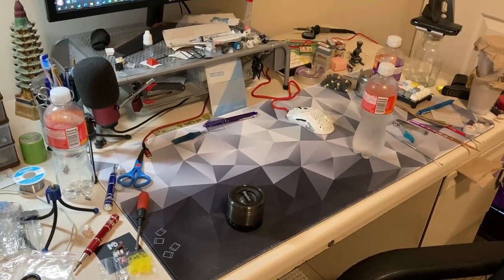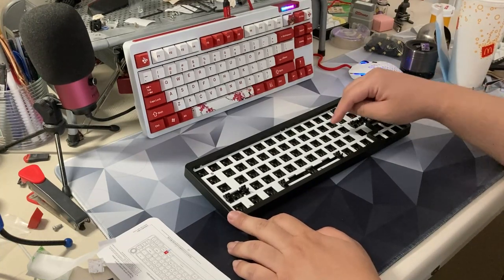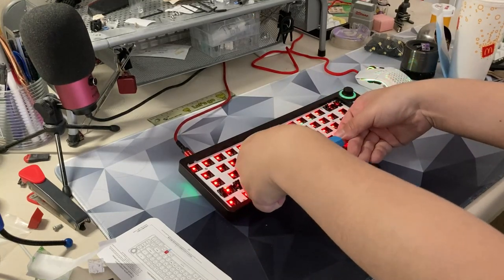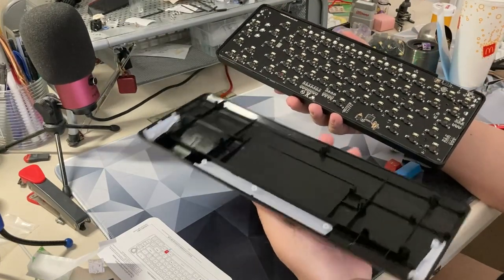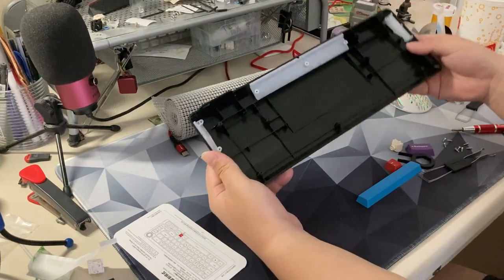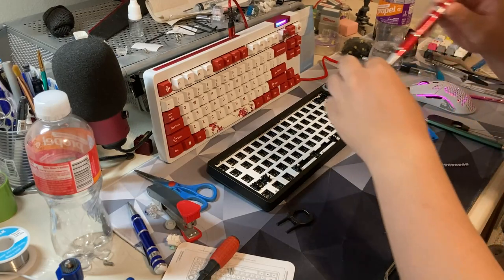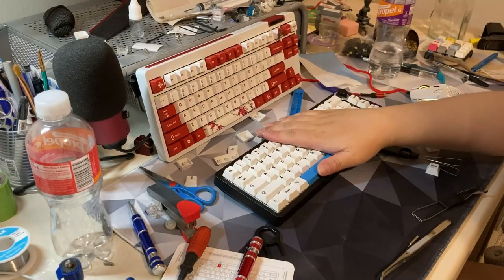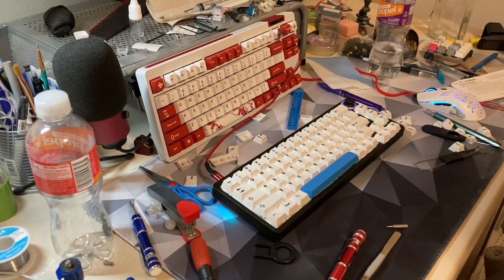TM680 Budget 65% Keyboard Kit - Unboxing, Overview, Modding, and Typing Tests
Up Next: 5 Minute Typing Test of This Keyboard

Timestamps:
00:00 - POCKET KEYBOARD
00:12 - Where I've Been
00:52 - Why I Can't Mod the RK71
01:20 - Unboxing the TM680
02:25 - Discussing the TM680's Pros/Cons
03:47 - Discussing Prices
04:24 - My Plans For This Keyboard
04:44 - Testing the Stabilizers
05:45 - Thoughts on Stock Performance
06:08 - Taking a Look at Disassembly
07:52 - I Need to Be Careful w/ Disassembly
08:25 - Commenting on the Build Quality
08:40 - Planned Modifications + Warnings
10:32 - Showing Off the Mods/Reassembly
13:03 - Showing the Back Underglow
13:46 - Showing What's Special About ART BOX Reds
14:39 - Putting the Keyswitches In
14:49 - Putting the Keycaps On
15:28 - Showing Off the Aesthetics
15:51 - Messing Around w/ RGB
16:18 - Typing Test Time!
17:31 - Why Shifts/Enter/BSpace Sound Mushy
17:48 - Concluding Thoughts + Bonus Sound Test
18:42 - Finishing Statements + Outro Cards

Equipment:
Camera: iPhone SE 2020
Microphone: FIFINE K669/iPhone SE 2020

Extra Links:
Music: S N U G x Nuver – It’s Getting Late

Everything else in regards to me and this channel (alongside my attitude towards it) can be found in my "About" section.